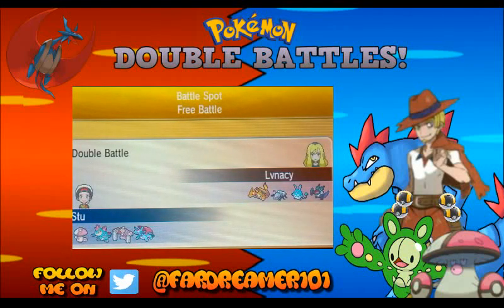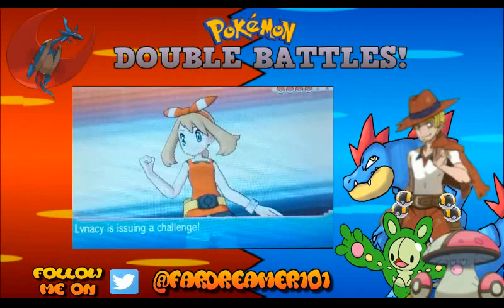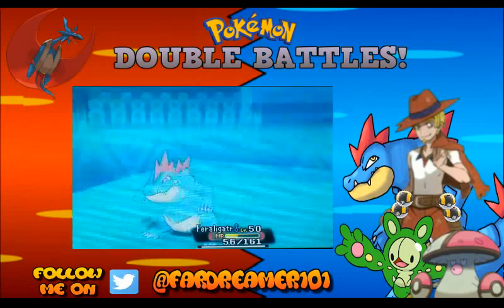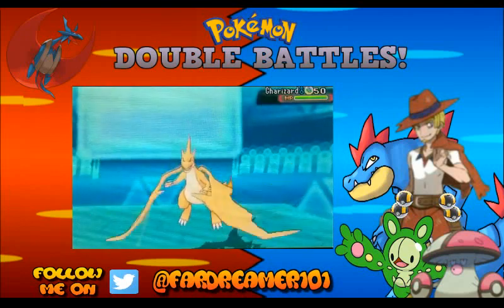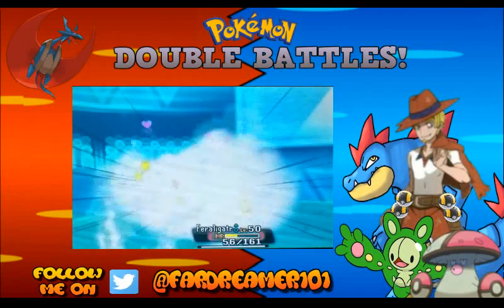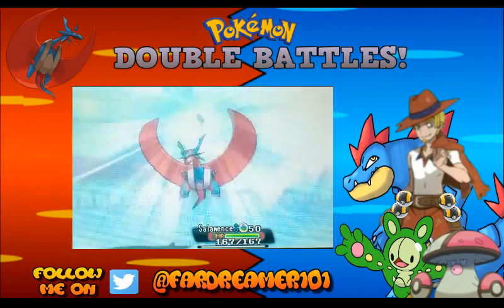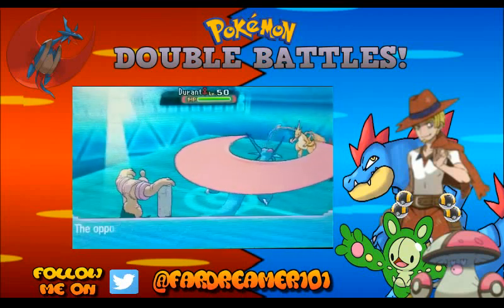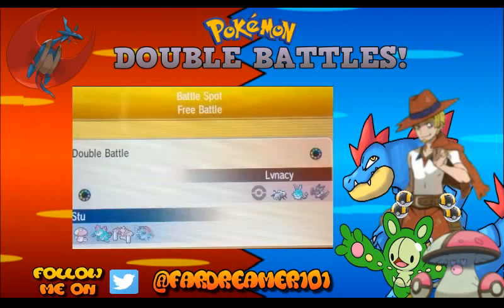Pokemon ORAS Doubles Battle 11: Playing Rough With Azumaril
The New team is settling in but our opponents Pokémon team is a mix of fast hard hitting Pokemons, and the ever dangerous threat of Belly Drum Azumarill,